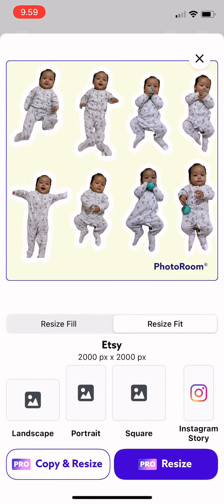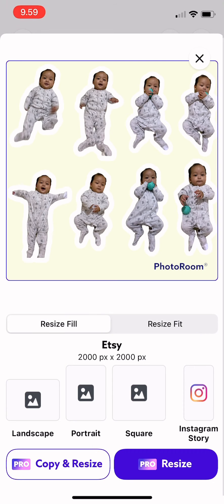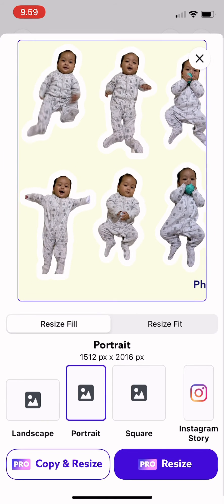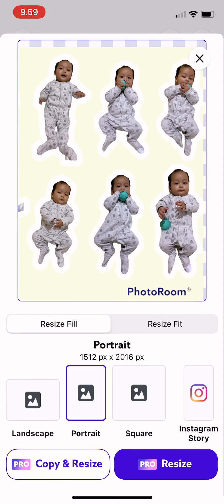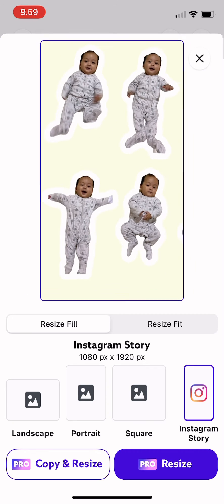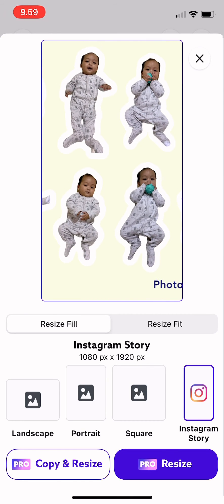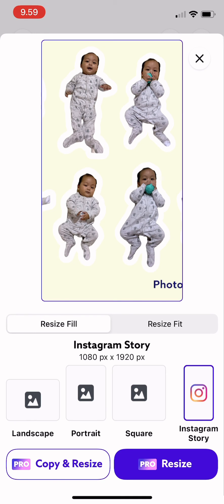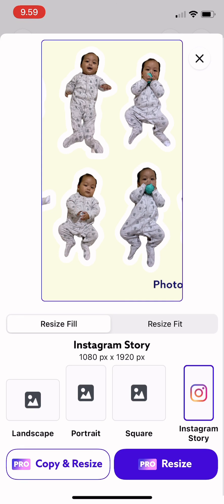How To Resize Your Creations On Photoroom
Hi guys! In this video I’ve shown you how to resize your creations on photoroom